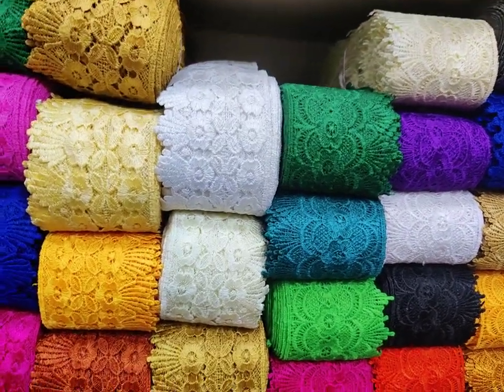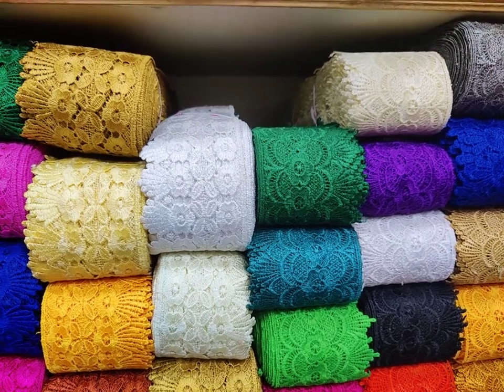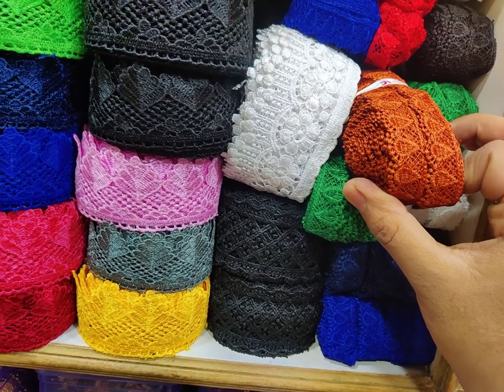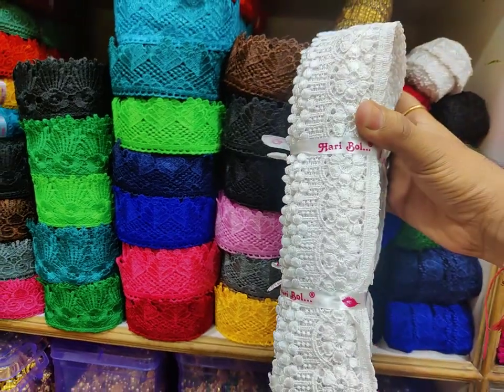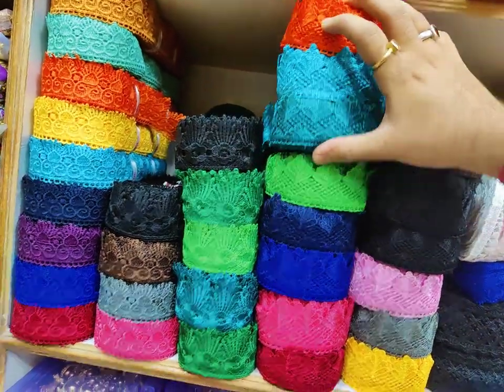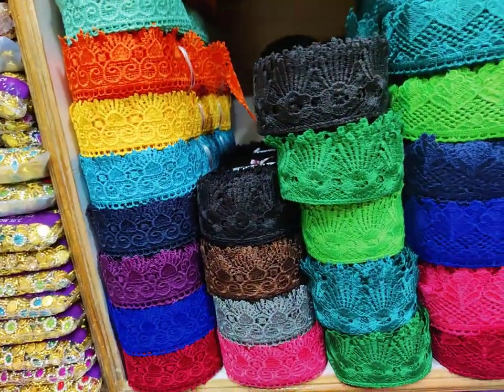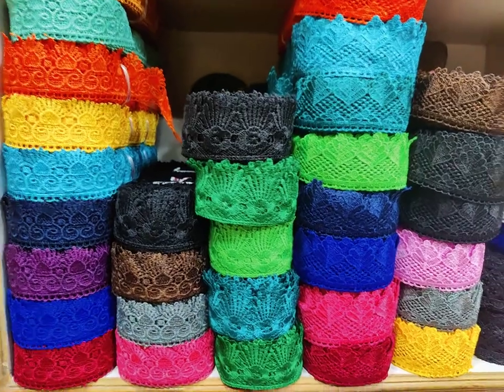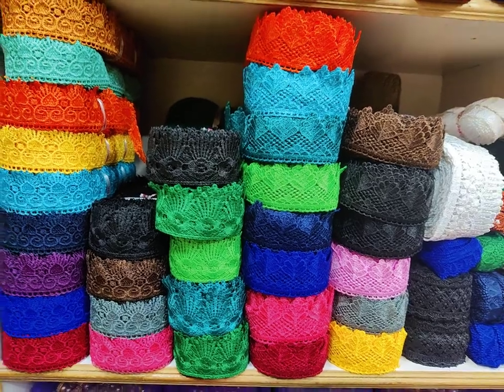Gpo laces part2 /wholesale manufacturers of gpo lace /1 inchi _1.5 inchi gpo laces design